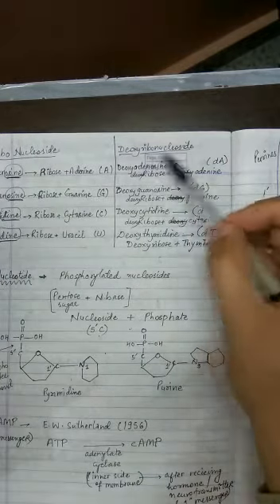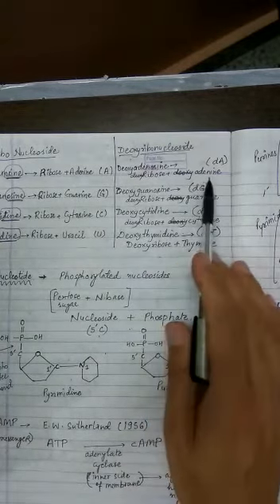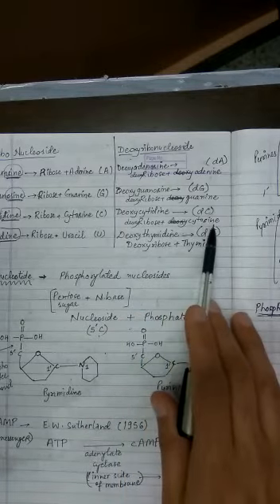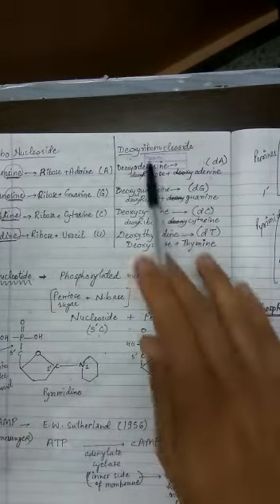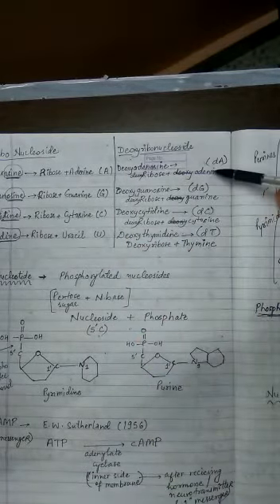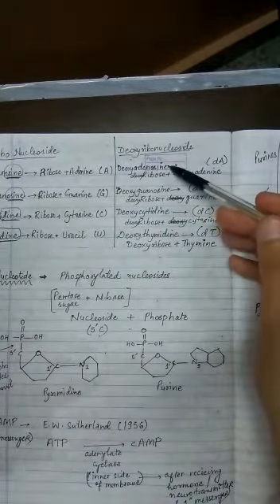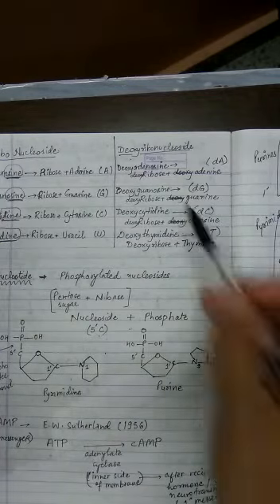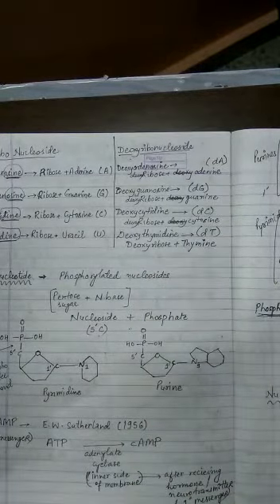Class XI Biology Biomolecules Continued By Neeraj Sir Part 2